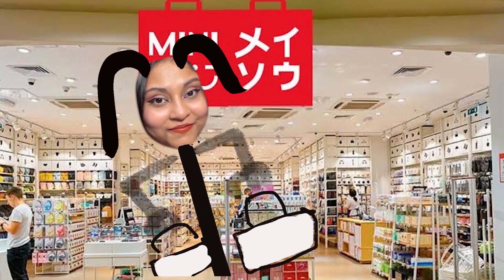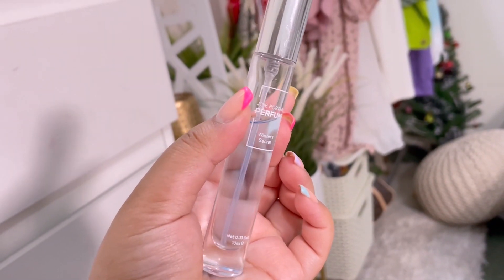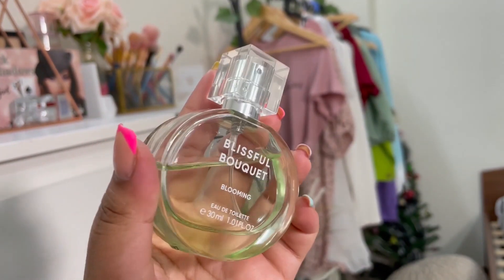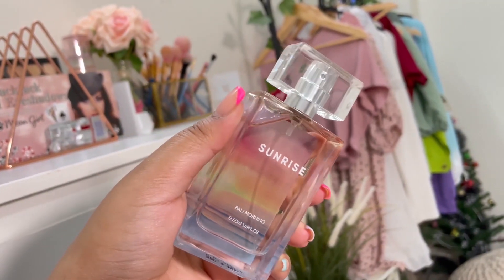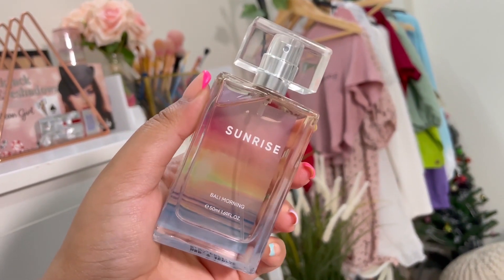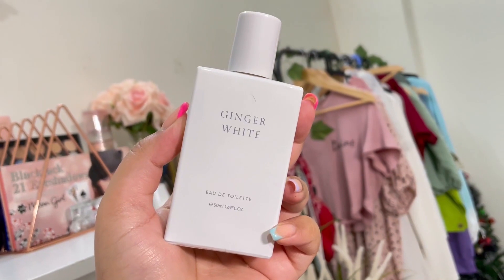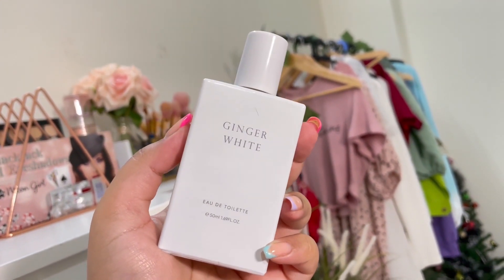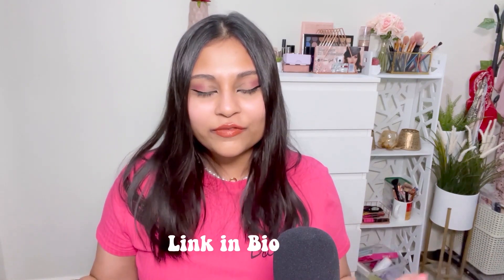**UNDER Rs 500/- ** MINISO PERFUME COLLECTION | * miniso haul india *|Debalina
MY MINISO PERFUME COLLECTION UNDER Rs 500/-| *miniso haul india*|Debalina

Time stamps :
0:00 Intro
01:26 Joe Portable Winters Secret
02:16  Blissful Bouquet Blooming
03:35  Sunrise Bali morning
04:45   Shine Iceland Aurora
05:54   Warm Earth
06:40   Ginger White

Miniso Joe Portable Winters Secret
Miniso  Blissful Bouquet Blooming
Miniso  Sunrise Bali morning
Miniso   Shine Iceland Aurora
Miniso   Warm Earth
Miniso   Ginger White